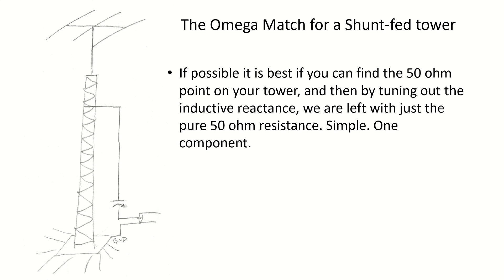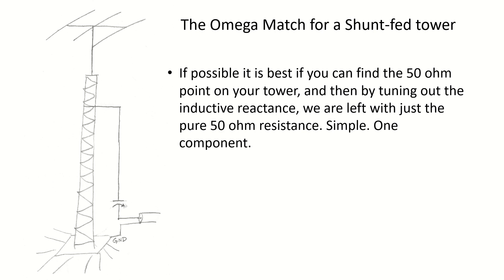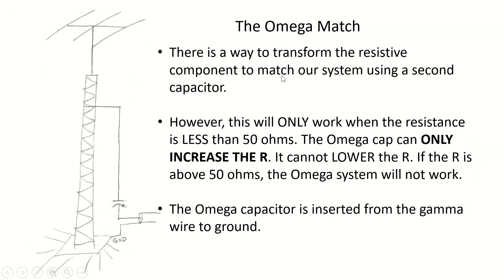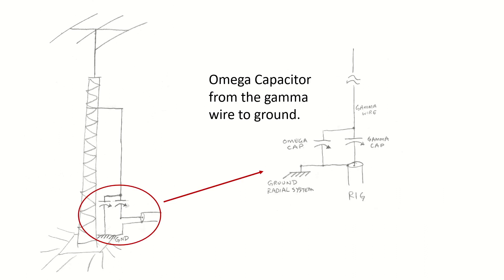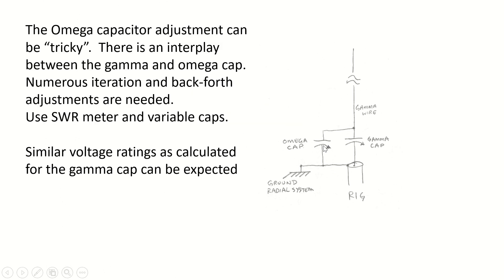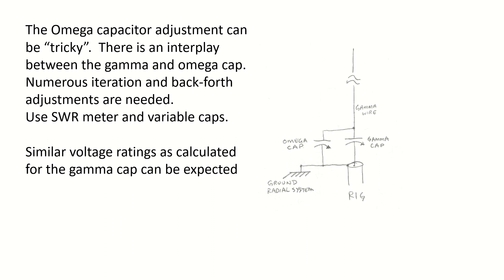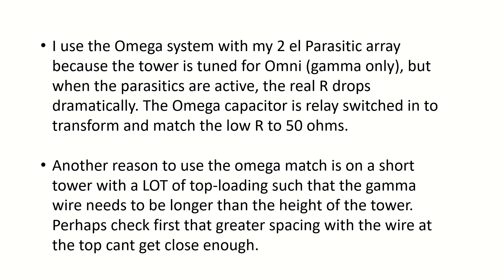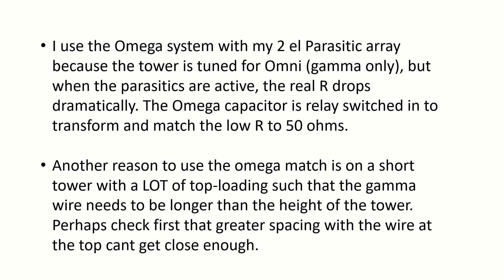The Omega match-Shunt Fed tower 2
The Omega match can be used to transform the resistive component of the complex impedance of a shunt-fed tower.  This short video explains the method, and limitations of the Omega match.